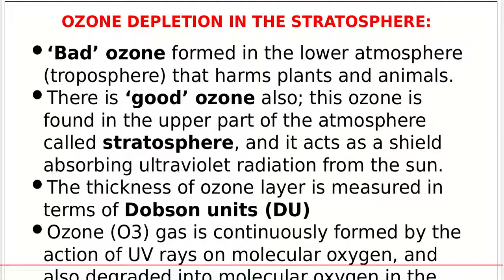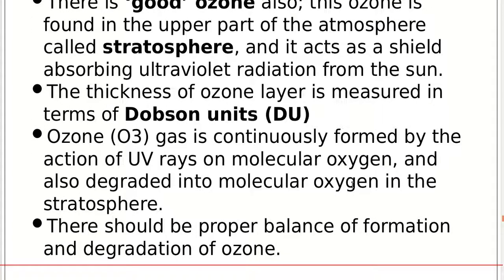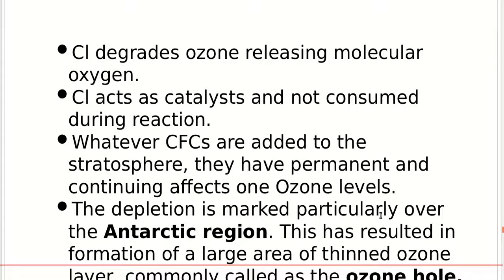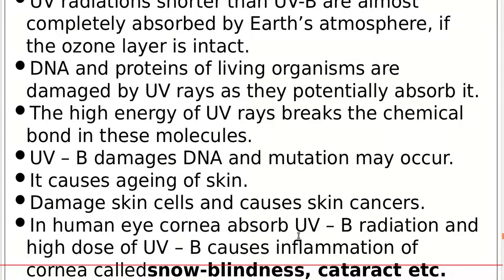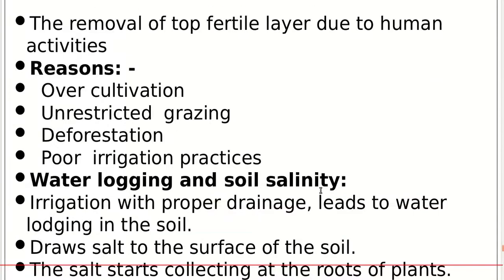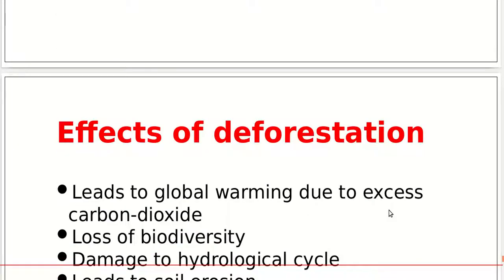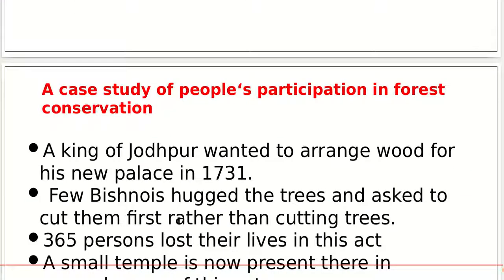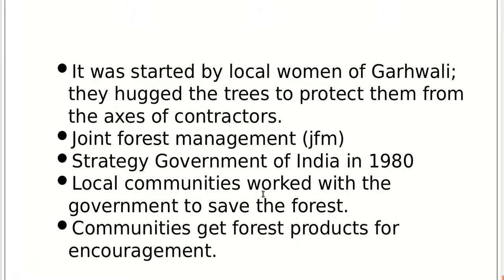Environmental issues Ozone depletion Afforestation Deforestation Reforestation Chipko